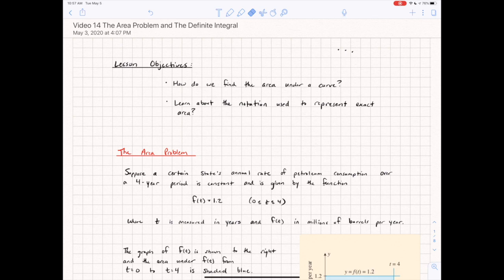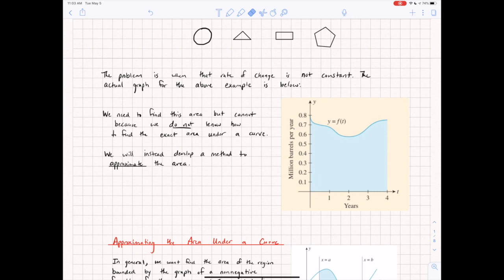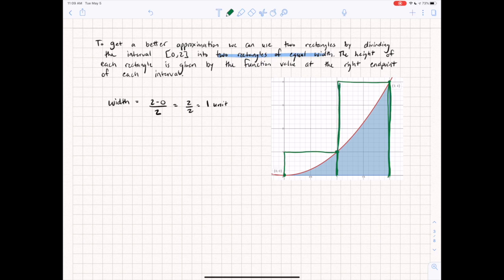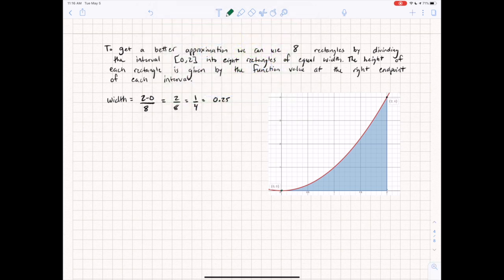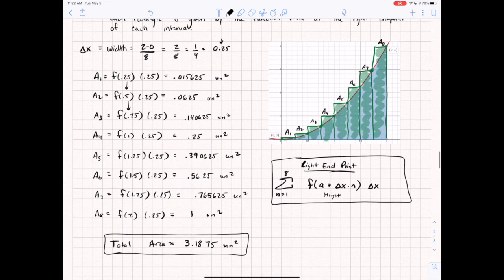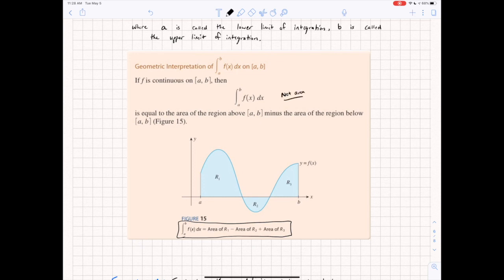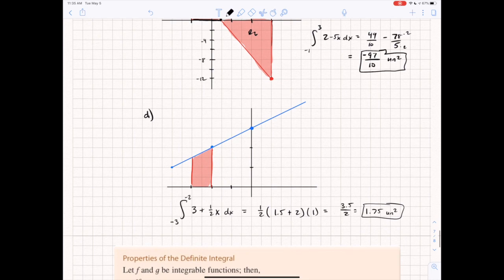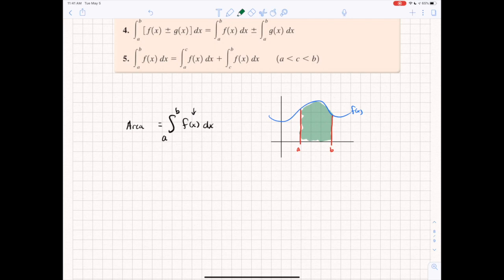Calculus Video 14 The Area Problem and the Definite Integral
This video is about Calculus Video 14 The Area Problem and the Definite Integral